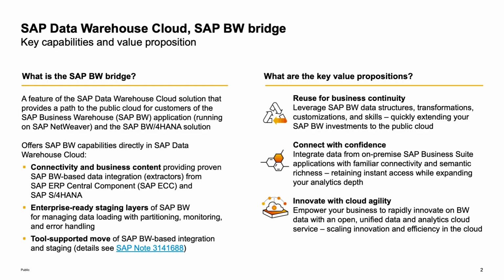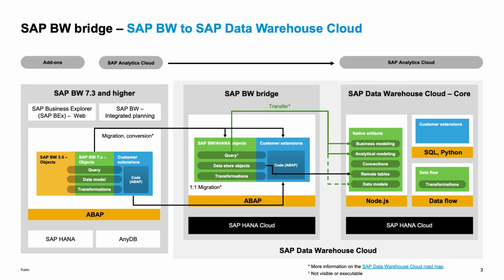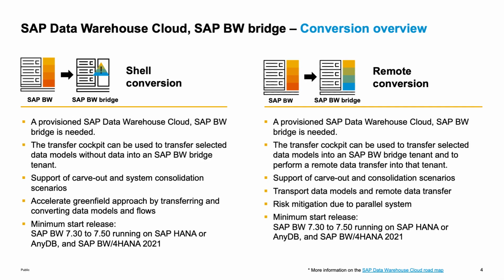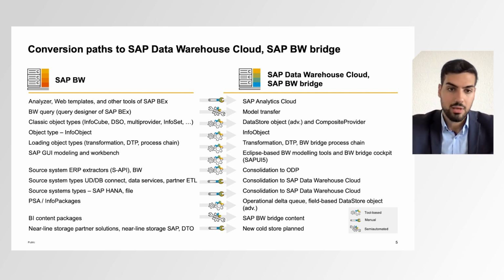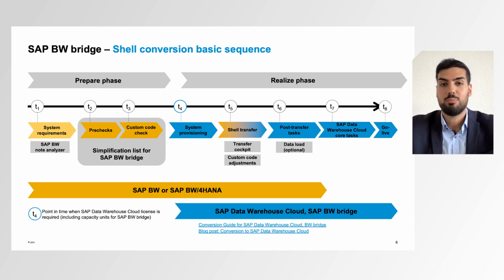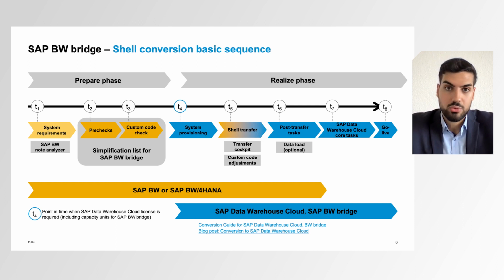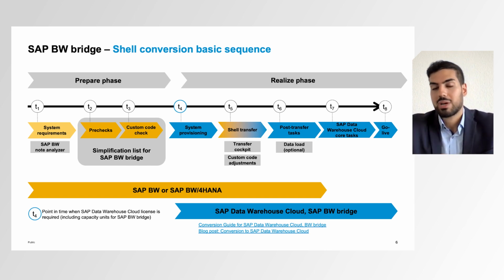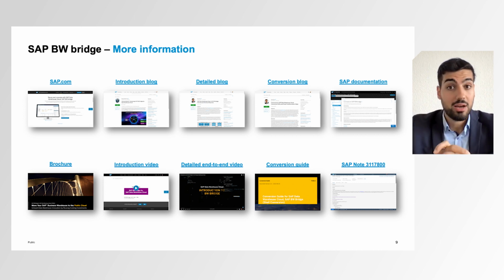Innovate and Move SAP Business Warehouse to SAP Data Warehouse Cloud [DA301]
Innovate your IT landscape with the SAP Data Warehouse Cloud solution, which is SAP’s strategic target solution for all data warehousing use cases. This session provides customers of the SAP Business Warehouse application and the SAP BW/4HANA solution with an overview of how existing on-premise investment can be converted to the cloud. Learn how you can use SAP Data Warehouse Cloud, SAP BW  bridge to move your business warehouse workloads into the public cloud.

Track High Level: Data and Analytics
Level: Expert
Session Type: Breakout